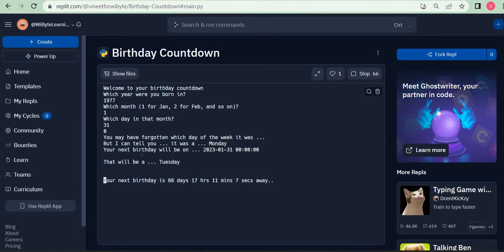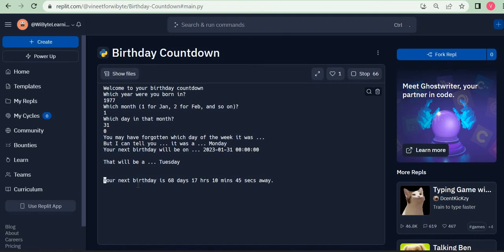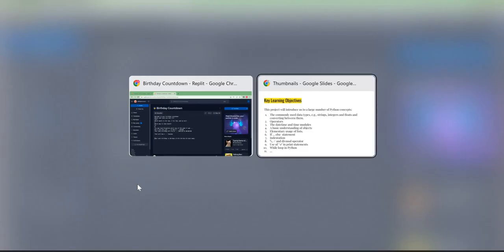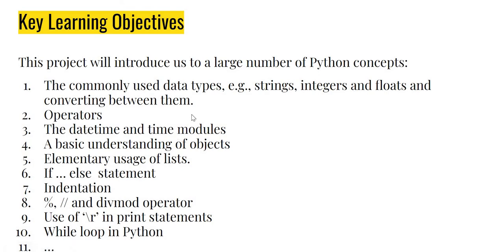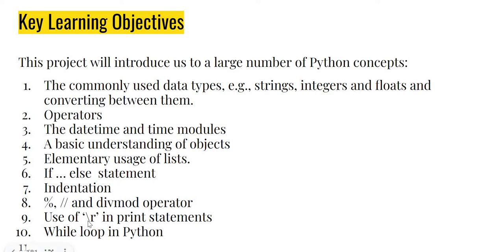1. Birthday Countdown : Introduction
In this video, we introduce the activity called Birthday Countdown. This involves a lot of new concepts and hence a great deal of programming practice.